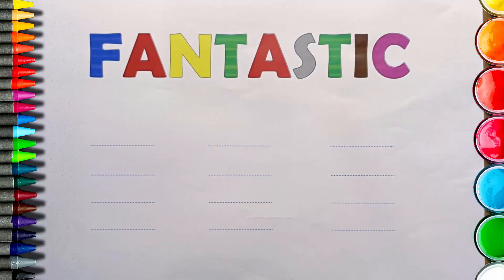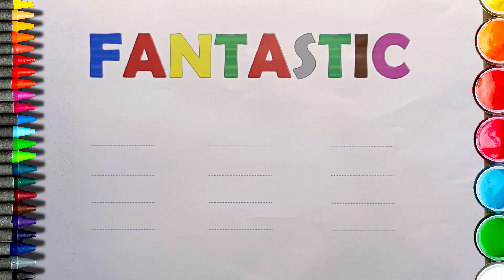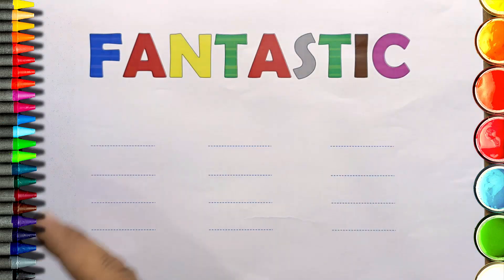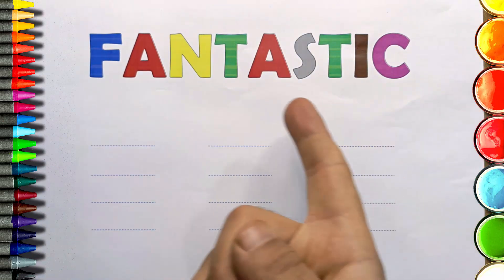Fantastic Coloring Adventures: Fun and Easy English Learning for Kids and Adults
Welcome to "Coloring Adventures," where we embark on a journey of creative learning! In this episode, we dive into the world of colors with a twist of English vocabulary. Join us as we explore the fantastic possibilities of coloring funny shapes, simple drawings, and even funny letters. Our engaging and educational approach makes learning English a breeze, captivating kids and adults alike. Get ready for a colorful and enriching experience that will leave you wanting more!

Two of the volunteers to work on this channel are Robert and Sandy